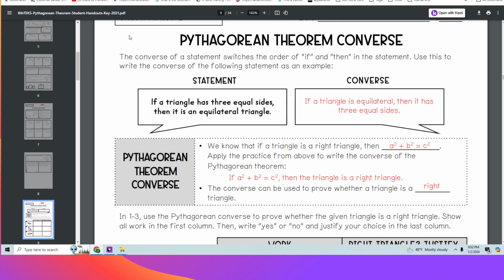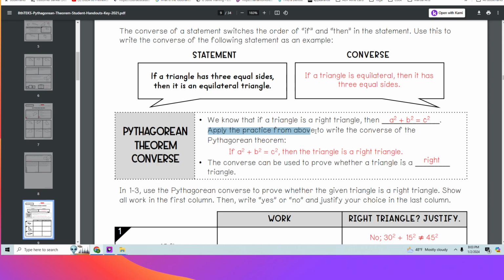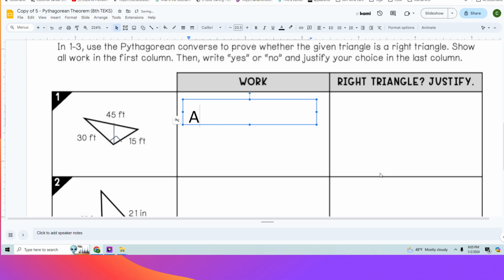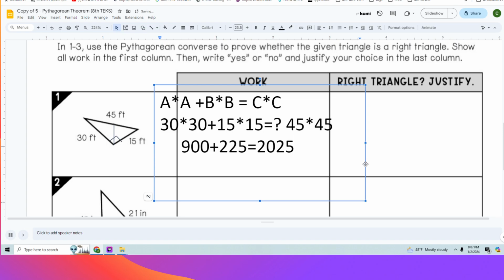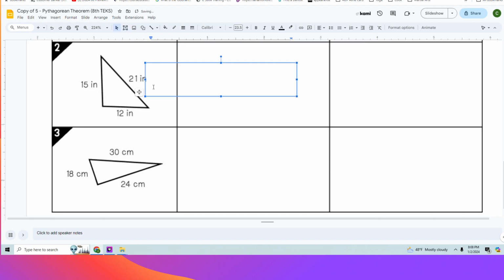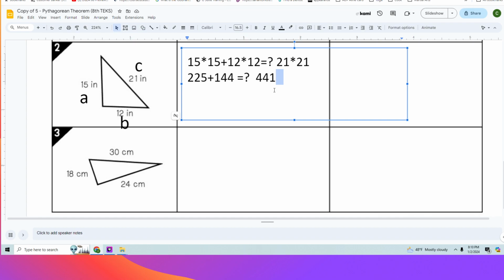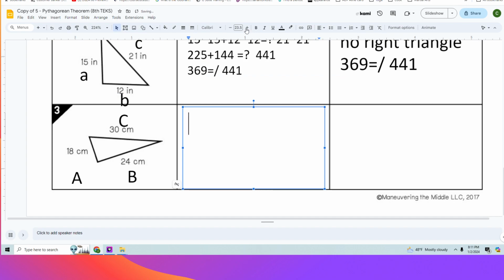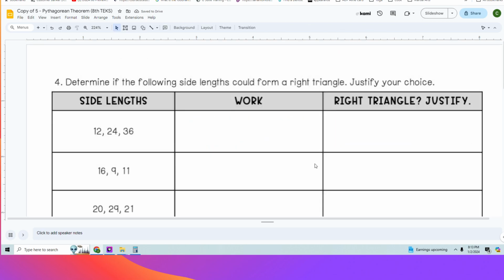Pythagorean theorem converse